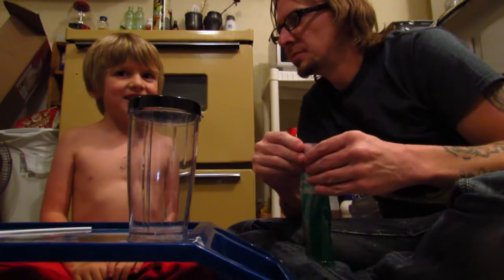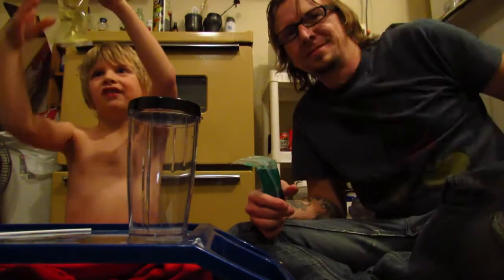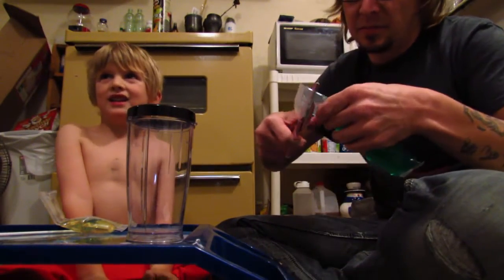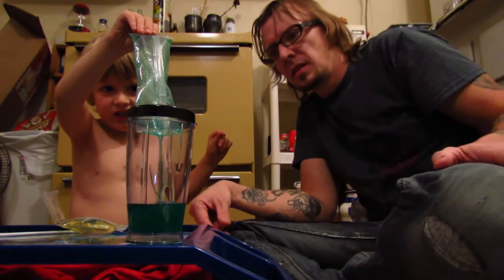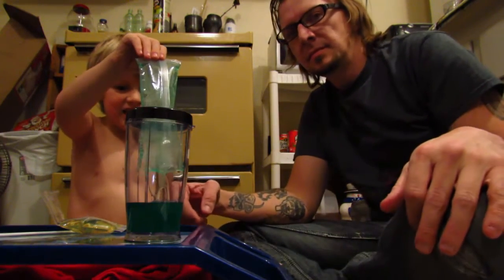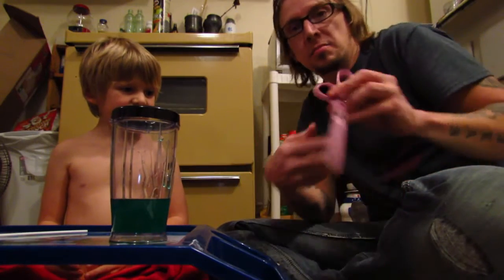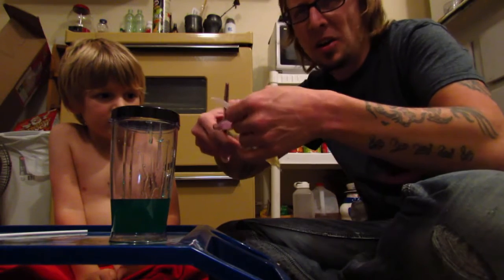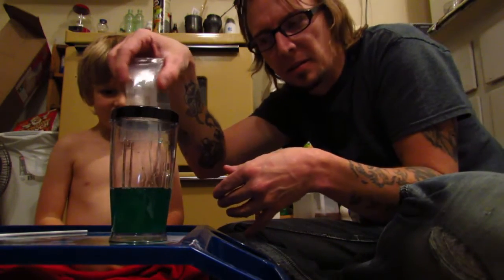MAKING SLIME - Smithsonian Chemistry Set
Slade and I make SLIME with the "Smithsonian Chemistry Set".

Order this on AMAZON at the following link!